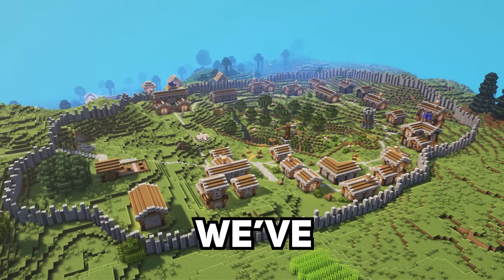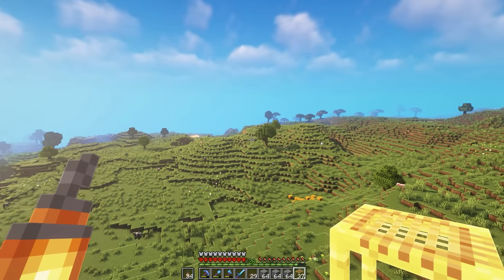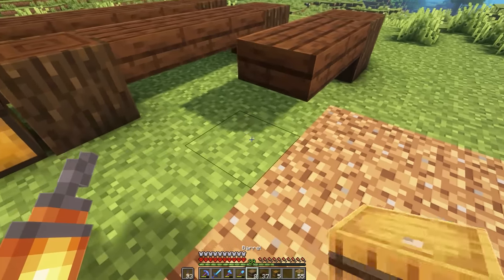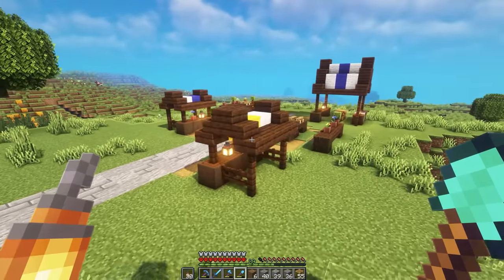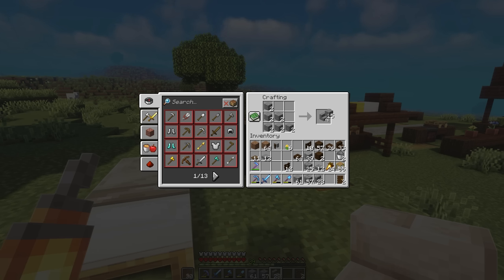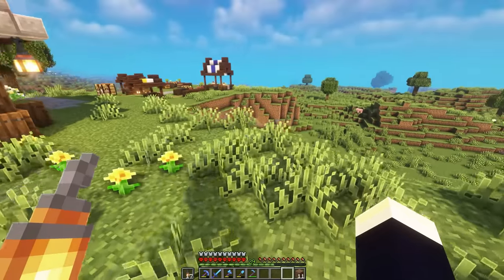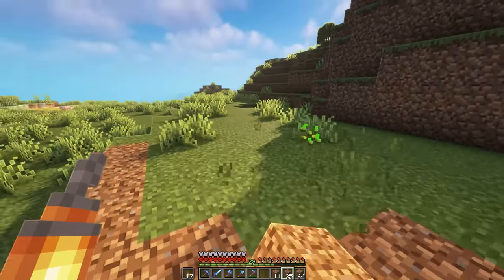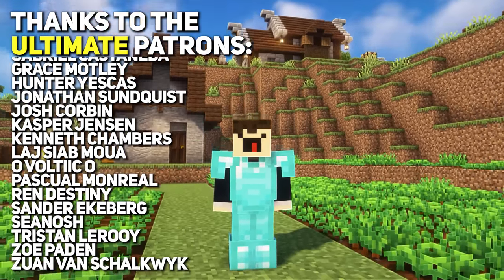I’m Building a New Village in Hardcore Minecraft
We've built the Medieval Village, completed the Fishing Village, now it's time to start a brand new one with a different style, new house designs and more!